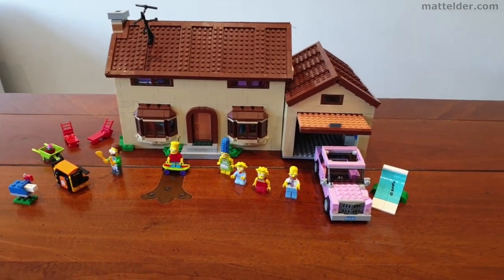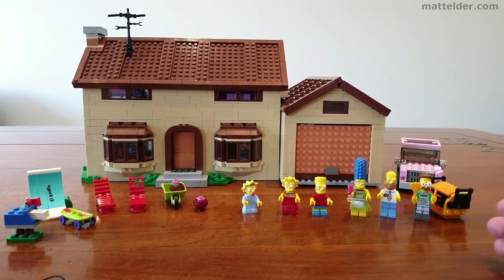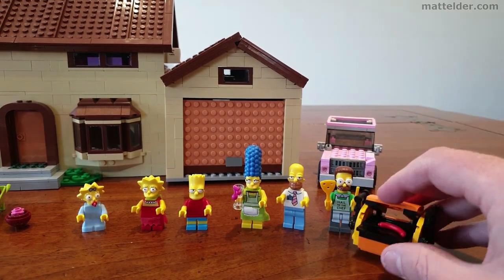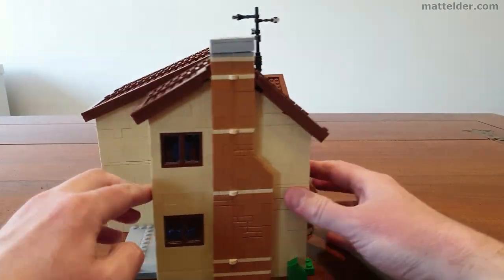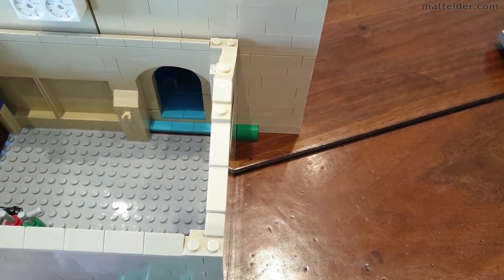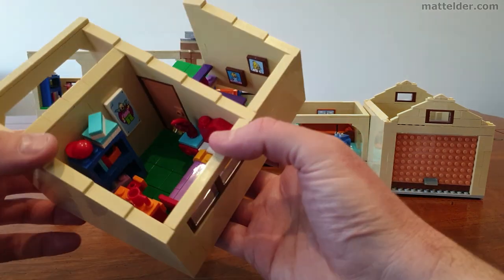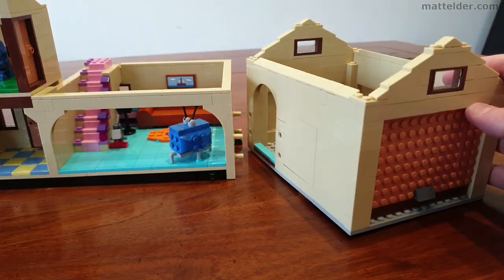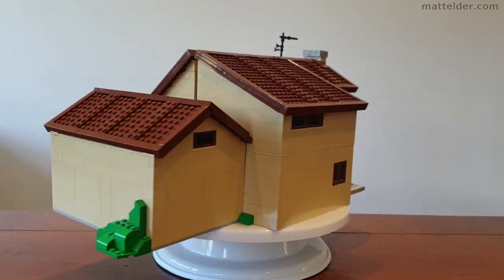LEGO The Simpsons House Set 71006 Review - Are the Minifigs drunk?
In this video we review the LEGO Simpsons House Set 71006 from 2014. We have to ask the question, what is up with those mini-figs ... are they drunk, or bored of even being in the set?

Recreate hilarious scenes from the classic animated TV series with The Simpsons™ House. Taken right out of Springfield, this amazing model is crammed with tons of LEGO® brick detail. Lift off the roof and open up the house to discover Homer and Marge's big family bedroom including bed and Maggie's crib, Bart's room with his skateboard and Krusty the Clown poster, Lisa's room with her favorite books, jazz poster and more, and bathroom with shower, toilet, sink and mirror. Lift off the top floor to reveal the fully-fitted kitchen with dining table, chairs, yellow and light-blue tiled floor and lots of pots, pans and other accessories. Then it's into the living room with couch and TV playing Itchy and Scratchy, purple piano and more. Next to the house is the detachable garage, complete with workbench, tool rack, vacuum cleaner, broom, toolbox, tools and the family car, complete with dent (because only in a LEGO world are dents a plus!), opening trunk and ‘radioactive' bar from the nuclearpower plant. Step outside onto the terrace and you'll find loads of cool items, including a grill, wheelbarrow and air conditioning unit with ‘Property of Ned Flanders' decoration, sausages, 2 garden loungers, flowerpots, a shovel, 2 fruit cocktail glasses, Lisa's camera, Bart's skateboard ramp with ‘El Barto' graffiti and an antenna on the roof. The Simpsons™ House is the perfect collector's item for fans of all ages. Includes 6 minifigures: Homer, Marge, Bart, Lisa, Maggie and Ned Flanders.

- Includes 6 minifigures: Homer, Marge, Bart, Lisa, Maggie and Ned Flanders

- First floor includes yellow and light-blue tiled floor, sink, oven and stove, drawers, cups, pot, pan, bowl, mixer, plates, cake tins, cutlery, dining table and 4 chairs

- Living room features TV playing Itchy and Scratchy, couch, boat painting, telephone, carpet, purple piano and staircase to the second floor with family photos

-Bart's room features a bed, night lamp, desk with pin board, chair, Krusty the Clown poster,skateboard, shelves with books, radio and a cap

-Marge and Homer's bedroom features a bed, 2 side tables, Maggie's crib and Marge's bag

-Lisa's room features a vanity mirror with hairbrush, stool, bed, table with lamp and cup, shelves with books, magnifying glass, backpack and a jazz poster on the wall

-Bathroom features a shower, toilet, sink and a mirror

-Detachable garage features the family car, tools, workbench, tool rack, vacuum cleaner, toolbox and a broom

- Family car with space for 4 mi nifigures features a dent in the front and an opening trunk to store Homer's suitcase and a ‘radioactive' bar from the nuclear power plant

- Outside area includes a grill, wheelbarrow and air conditioning unit with ‘Property of Ned - -

- Flanders' decoration, sausages, 2 garden loungers, flowerpots, a shovel, 2 fruit cocktail glasses, Lisa's camera, Bart's skateboard ramp with ‘El Barto' graffiti and an antenna on the roof
- Can you spot all the items Homer has “borrowed” from Ned Flanders?

- Remove the roof and top floor to access the different rooms inside

- House is hinged in the middle for easy access

- The perfect set for fans of LEGO® brick building and The Simpsons™!

- The Simpsons™ House measures over 9” (23cm) high, 16” (42cm) wide and 9” (24cm) deep